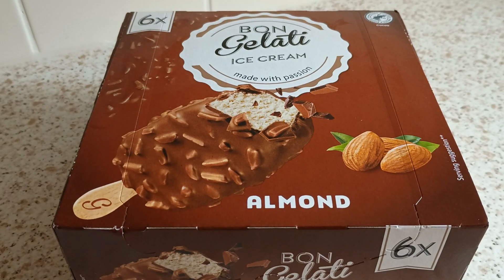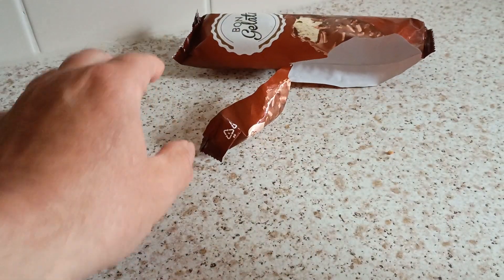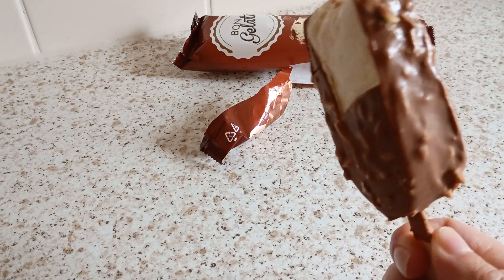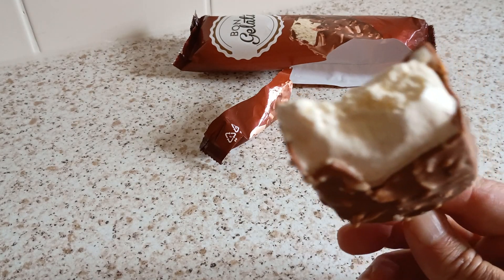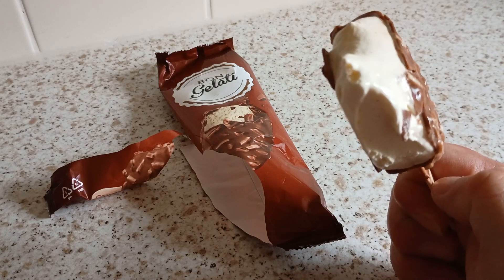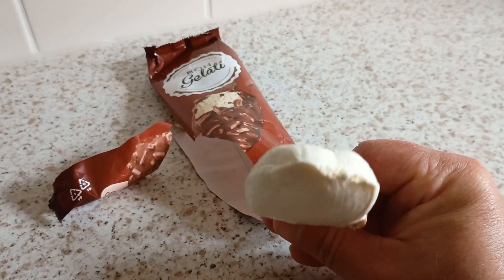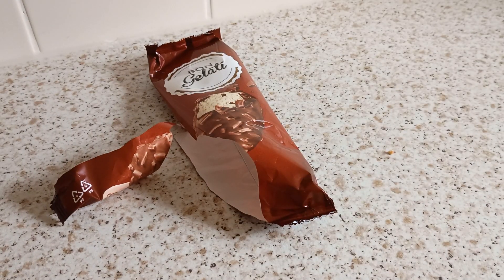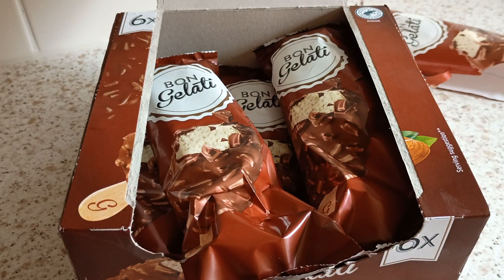Lidl Bon Gelati Almond Ice Cream Snacks Food Review Lollies £2.79 6 pack 720ml